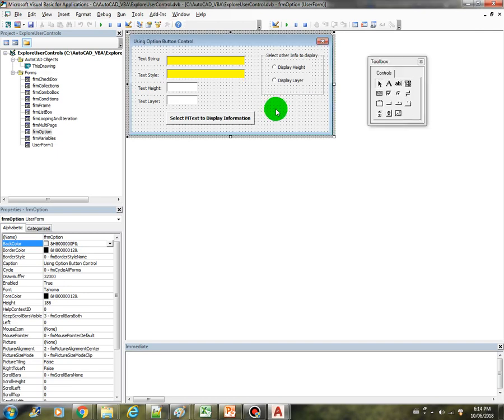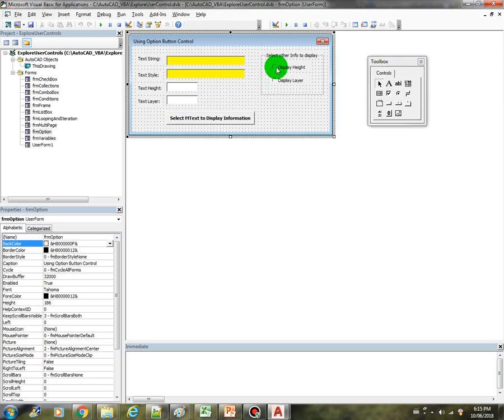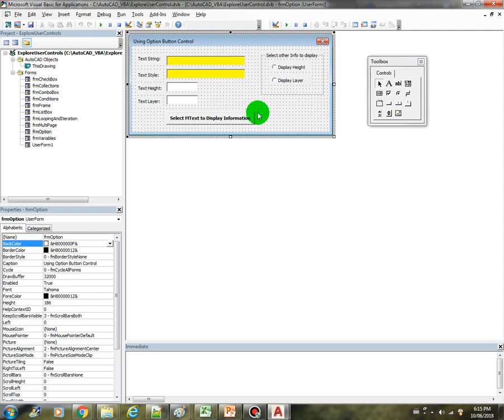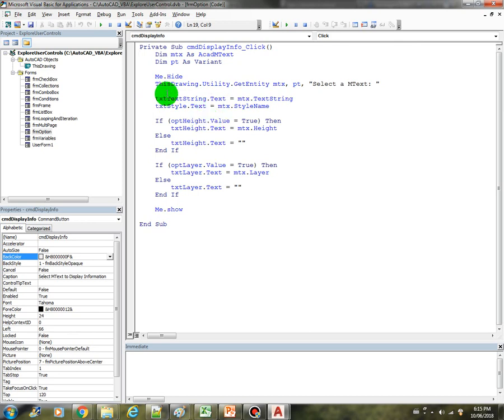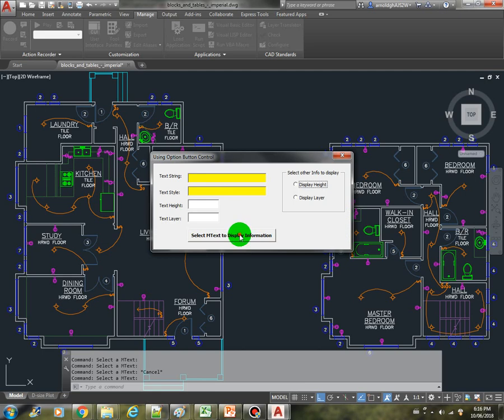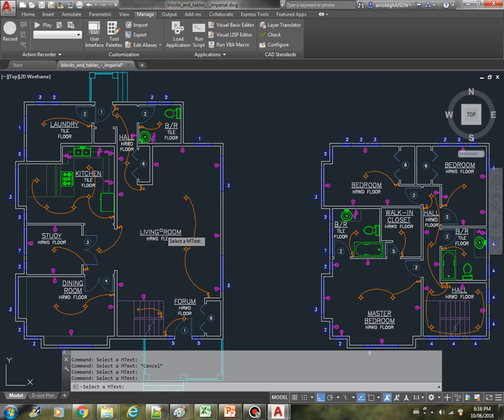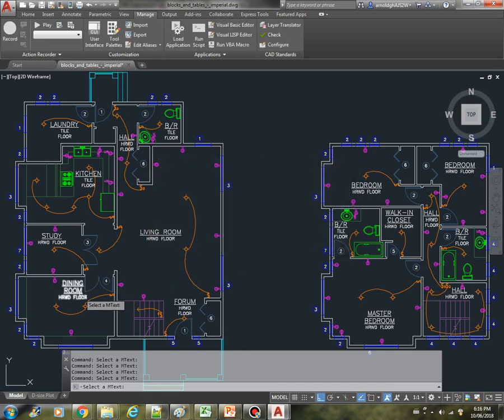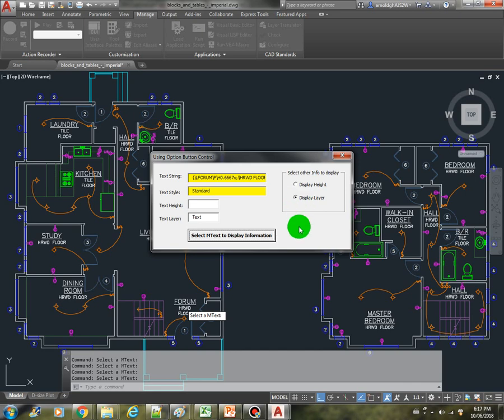AutoCAD VBA Programming - Section 5-06 OptionButton Control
This video will show you how to use the OptionButton Control. This is part of the full section of the course on udemy.

If you are interested in taking the course, please use the link below for a promotional offer of just US$9.99.